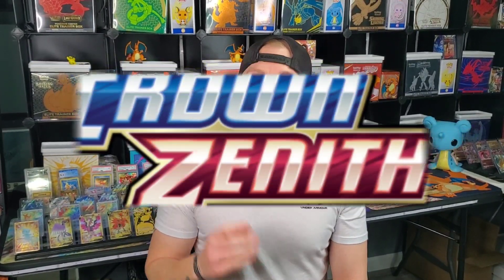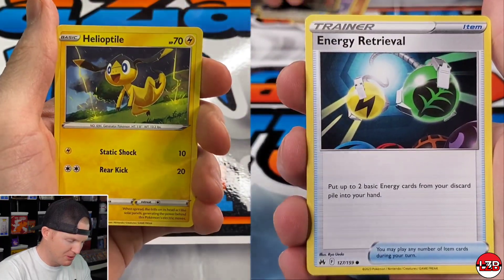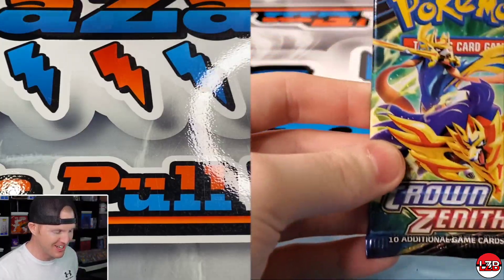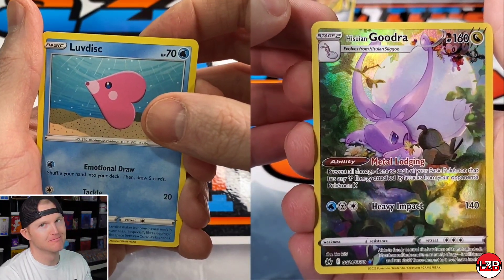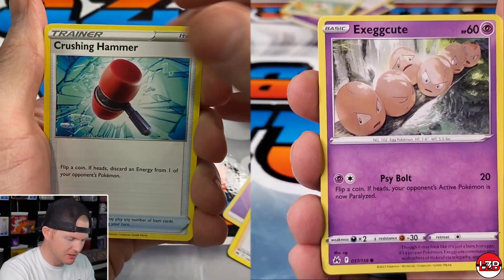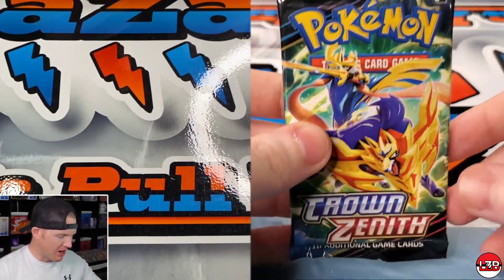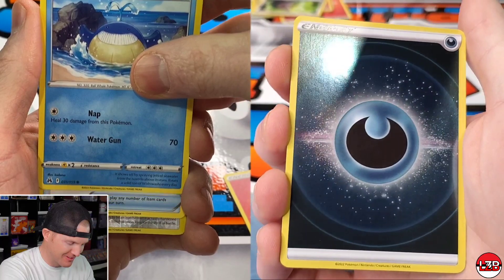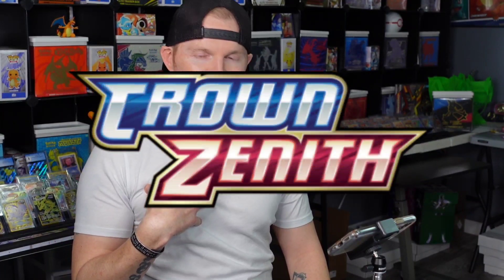NEW RELEASE - Pokémon CROWN ZENITH Elite Trainer Box Opening!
In today's video, we are opening up Pokémon's newest set: CROWN ZENITH!

This brand new set just released. And it contains some of the best looking artwork EVER shown for Pokémon!

Incredible cards include Mewtwo VSTAR, Deoxys VMAX, secret rare Pikachu, and an entire subset of Galarian Galleries!

And we can't forget about the four GOLD VSTAR cards! This set is incredible!

This is also the last set for the Sword and Shield era! This will be the end of Sword and Shield, and we will be moving on to the Scarlet and Violet era!

Big changes for the future of Pokémon! We are so excited for what's to come in the future!

Support your small, local game stores! These Elite Trainer Boxes were purchased from one of our favorite stores. Fortuna Games!
Here's a link to their website!

They have some of the very best and attractive pricing around for trading cards. And on top of that, they are the friendliest people around!
Please check out their store. Online or in person!